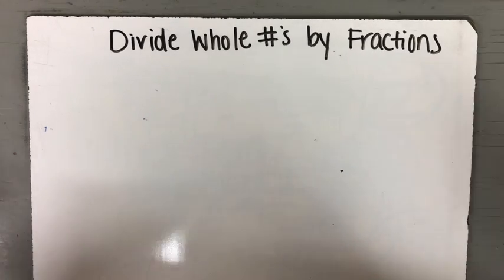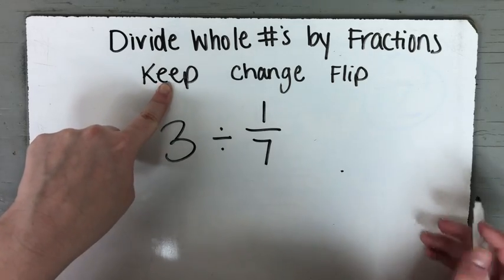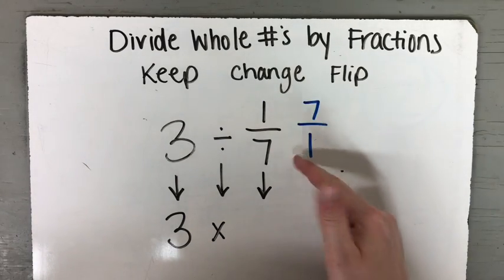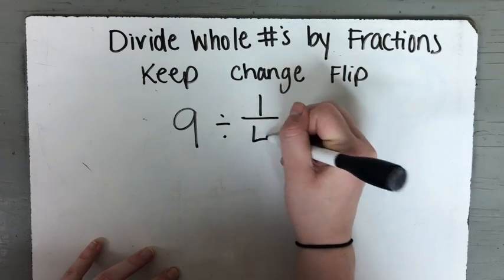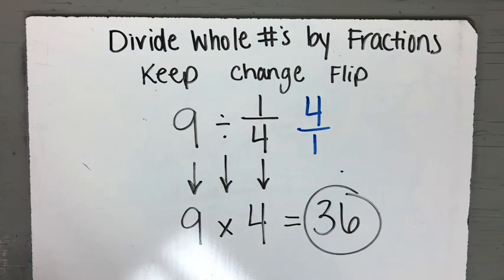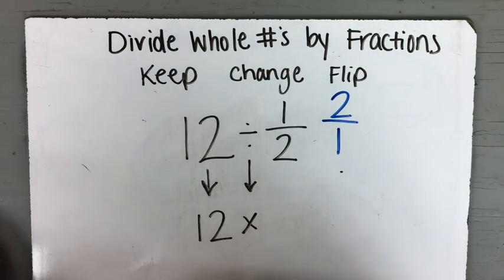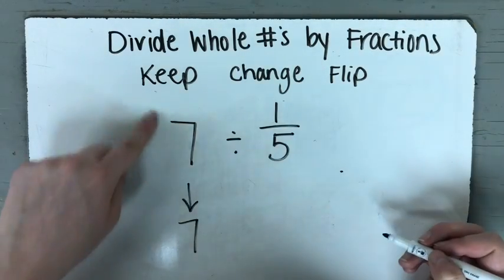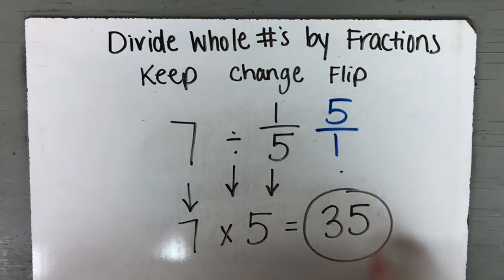Divide Whole Numbers by Unit Fractions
This video is about dividing whole numbers by unit fractions